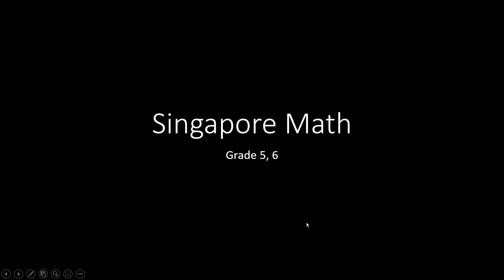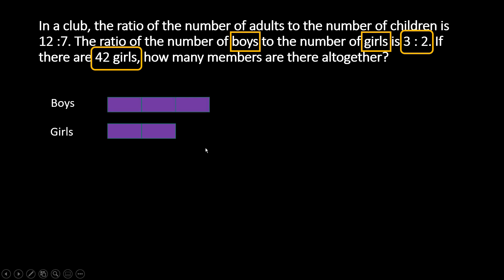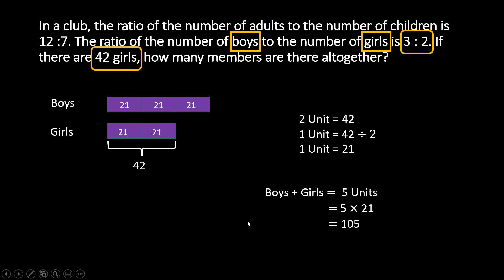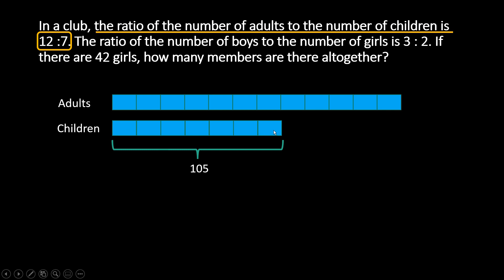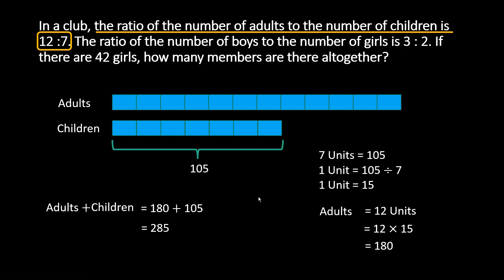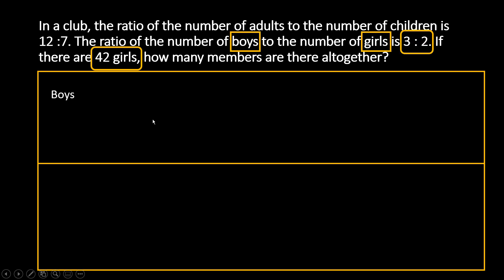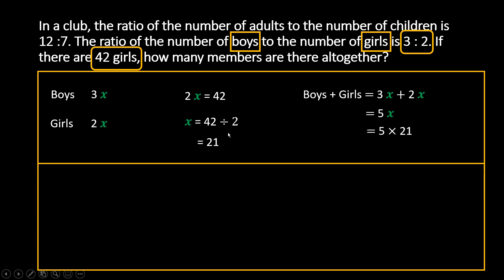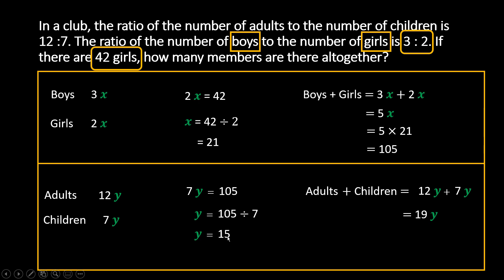How to solve word problems using models and algebra - Singapore Math - Ratio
In this video we solve a word problem.  we use both model method and algebra to solve the given problem. This problem involves Ratio.
Singapore math is an innovative method for teaching math to your kids, as it used model diagrams to demonstrate the concept visually while solving the problem. This video is applicable for Grade4, Grade 5 and Grade 6.

Problem being solved is given below:
In a club the ratio of the number of adults to the number of children is 12:7. The ratio of the number of boys to girls is 3:2. If there are 42 girls, how many numbers are there altogether?